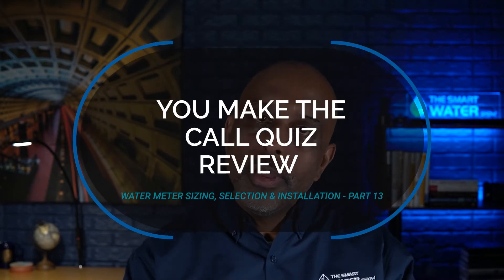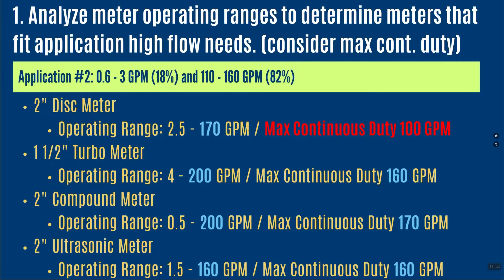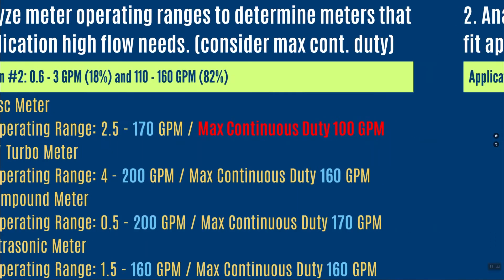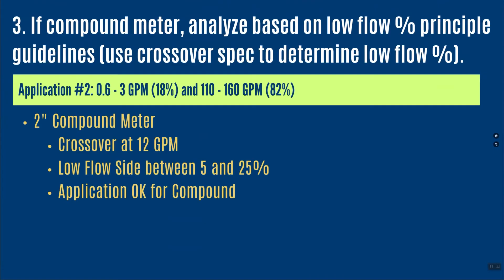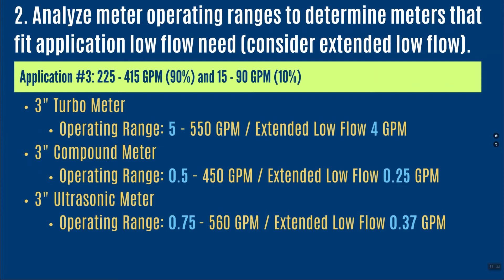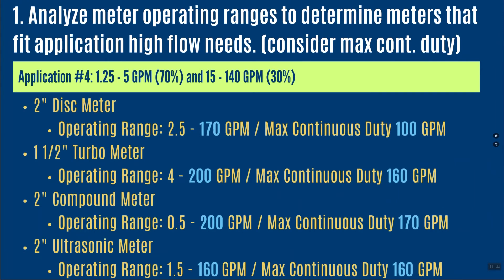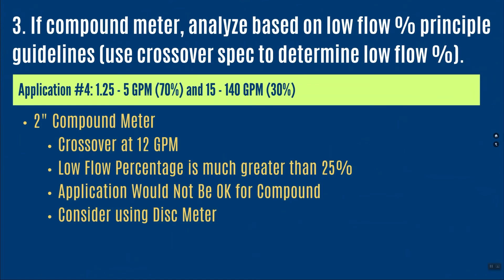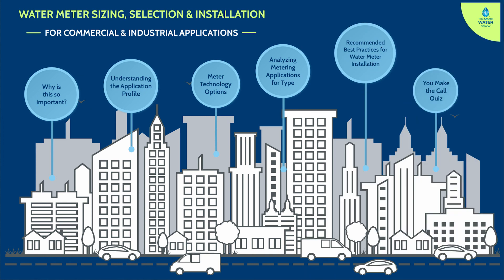Which Meter Will You Select? | The Smart Water Show, Episode 27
In this video, we'll analyze and review the sample quiz applications that were presented in our previous video and walk you through our step-by-step process of water meter sizing and selection.

If you haven’t taken the quiz yet, you can download the step-by-step guide and quiz materials here to test your skills